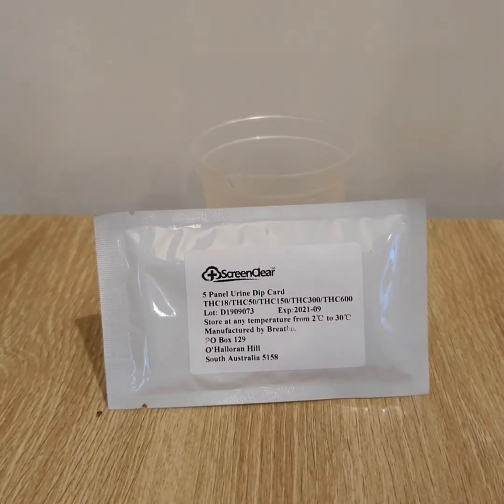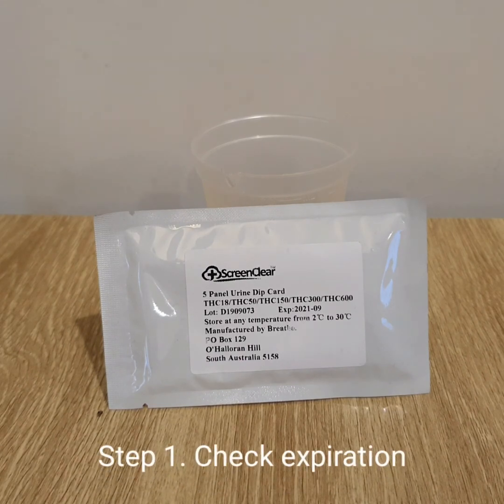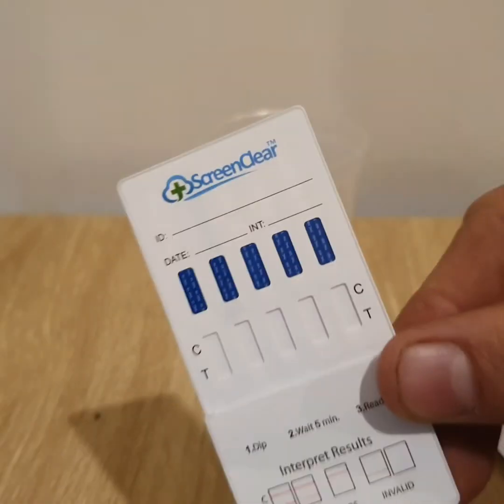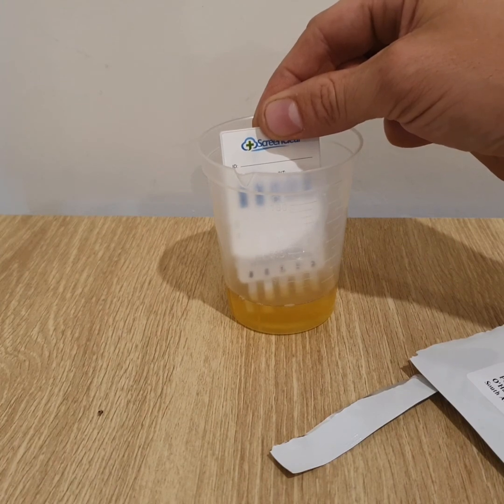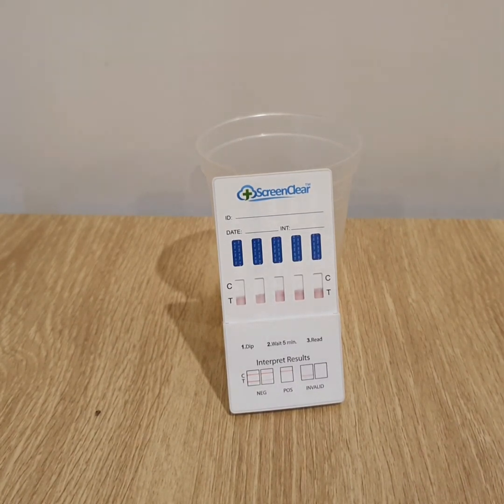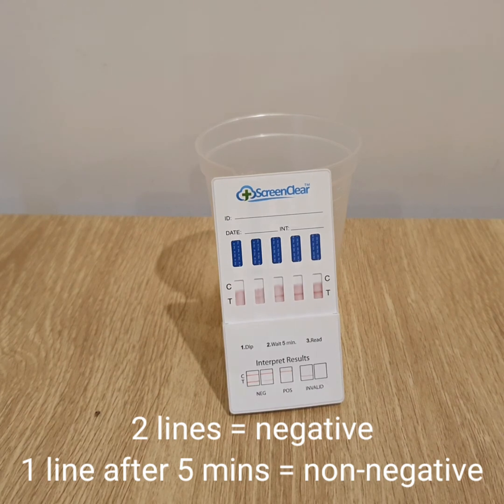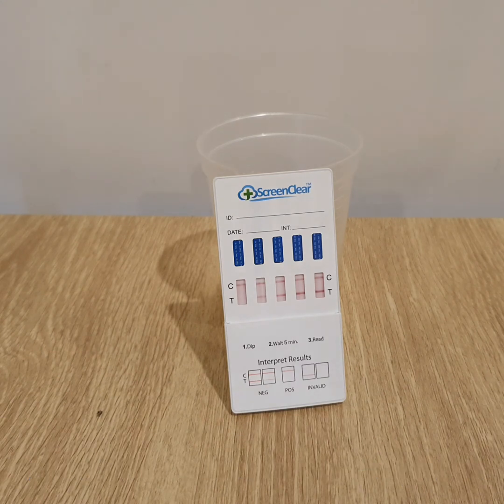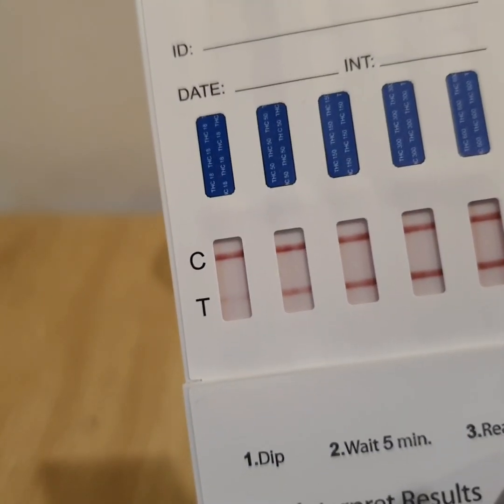Innovative 5 level THC urine test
Screenclear 5 level THC urine drug test full description